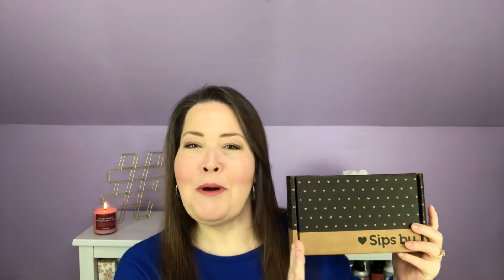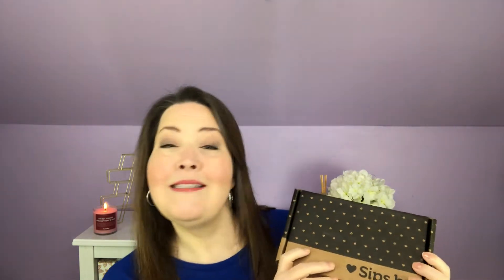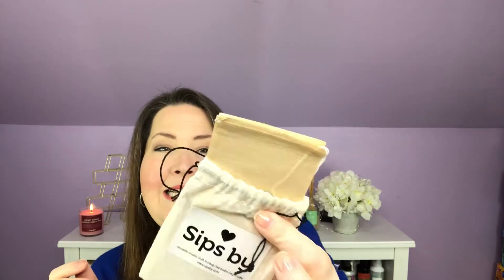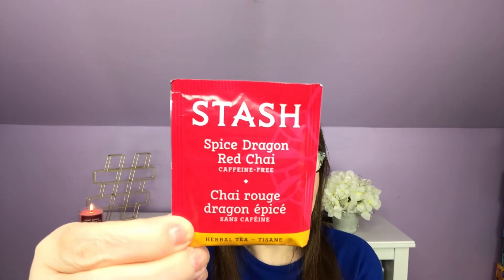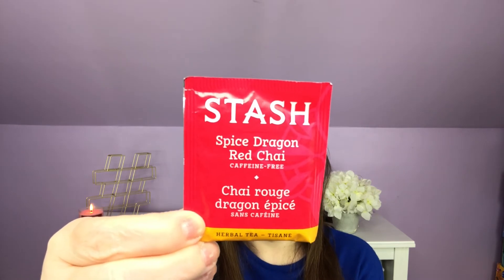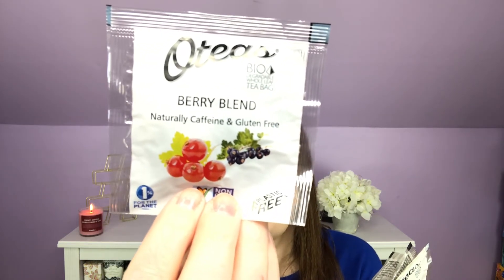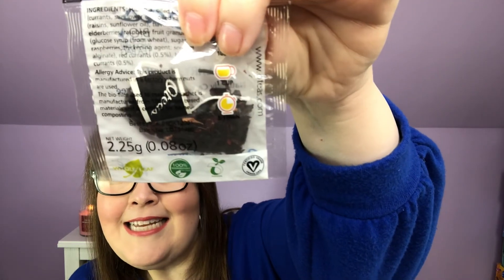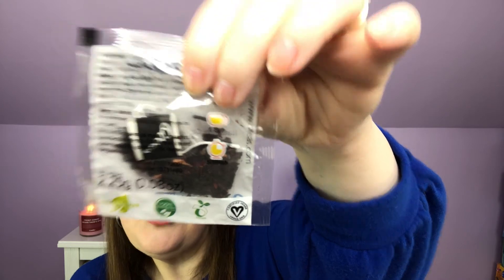Sips By Unboxing / Personalized Tea Subscription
Yummy teas! I sip a chai with this Sips by unboxing and it is fantastic! This is an affordable fun way to try new teas from so many tea makers!

Vine Oh!

If you purchase through my link, the first 20 people will receive their first month (from a three-month subscription) FREE and after those are claimed everyone else will receive their first box (from a three-month subscription) for 50% off!

GlossyBox
Your first box will be $16. This is a $5 discount.
Plus you will save $5 on the Rodial box and $10 on the advent calendar.

Causebox
$10 off your first box!

Grove Collaberative
5 Products FREE with your first order.